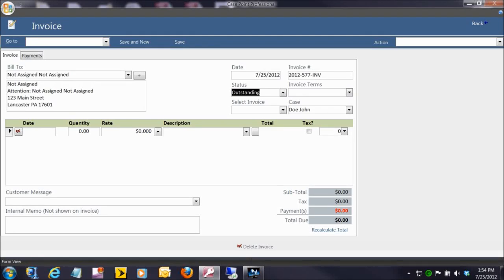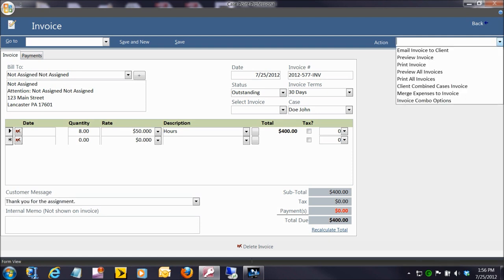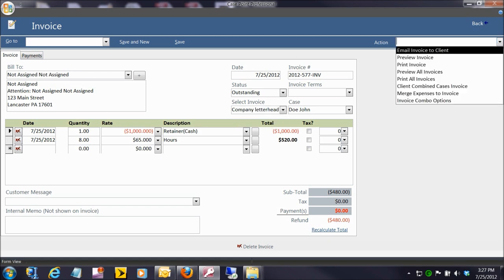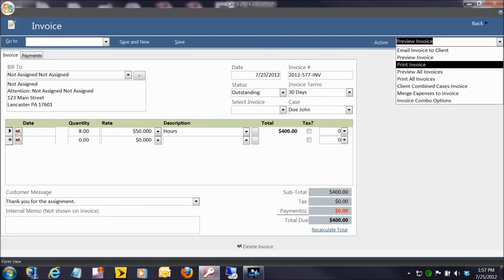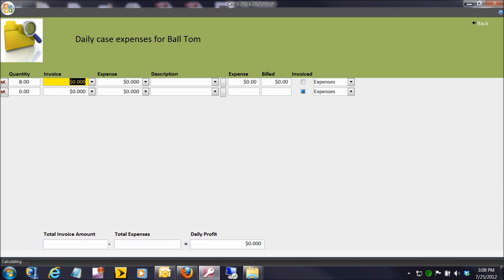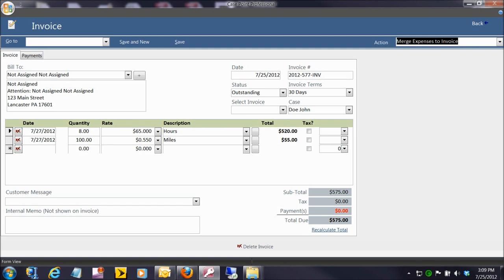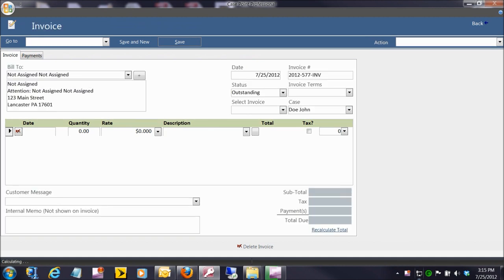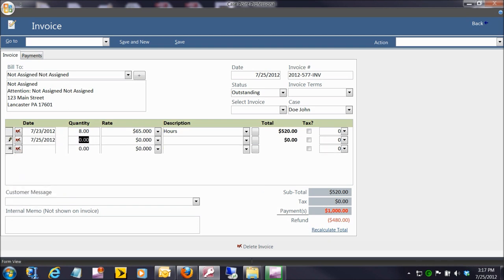Case Point Invoicing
This video describes how to generate an invoice. Merge expenses into the invoice, enter payments, print and email the invoice to your client.